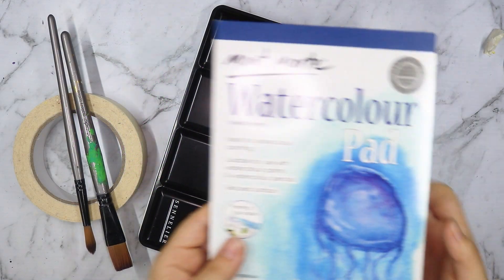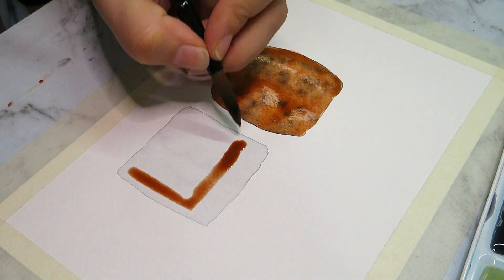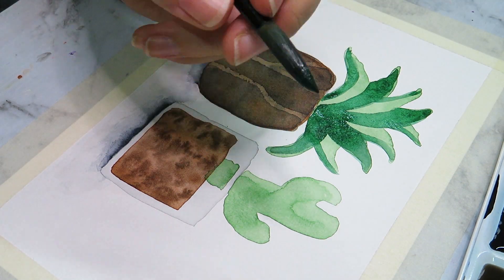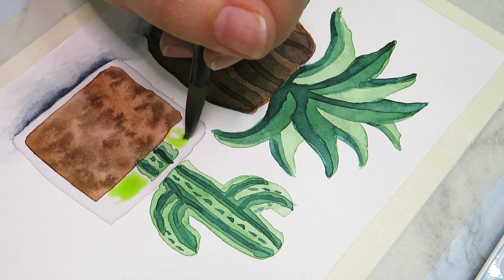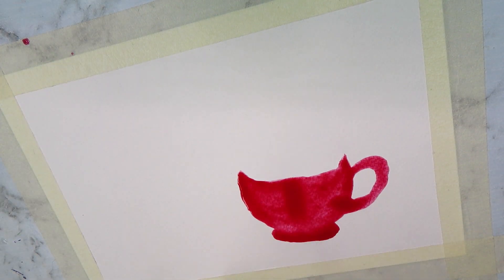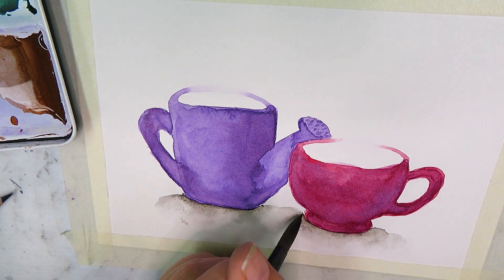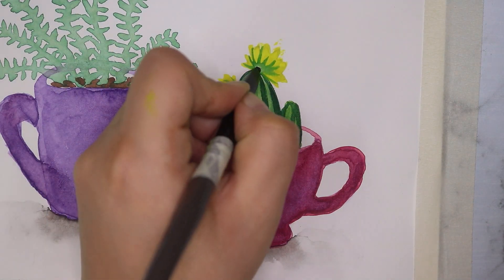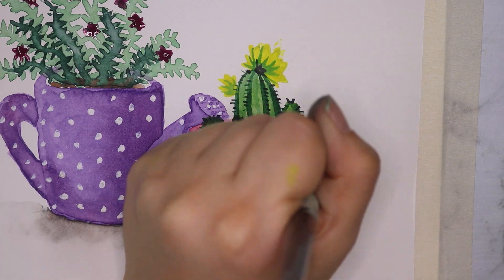Watercolour Studies! | The Art Supply I Completely Forgot About!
Hi all!today I attempt to do a few little watercolour studies after not using it for a while... I may be a bit rusty.